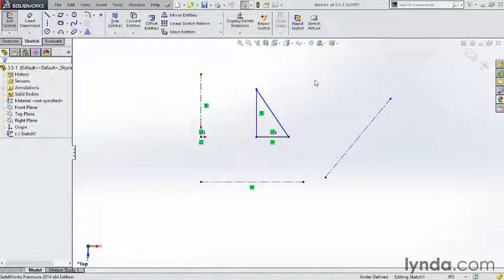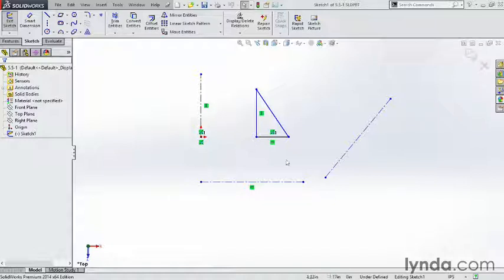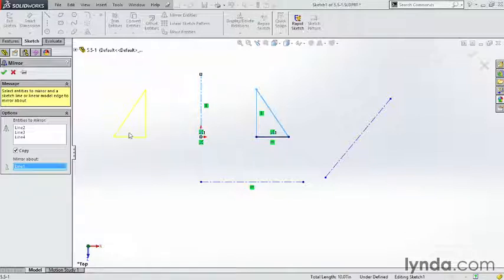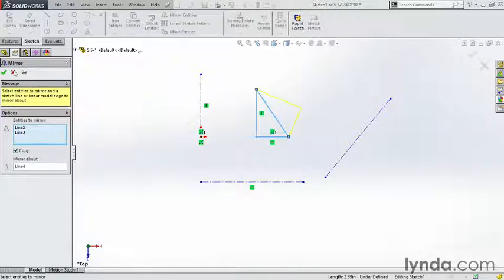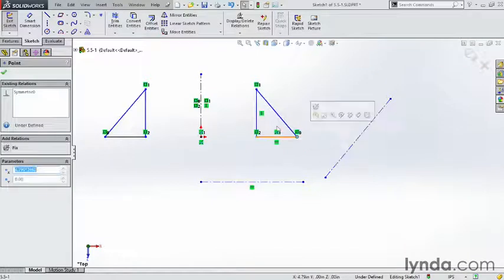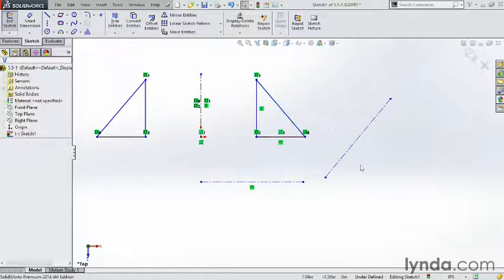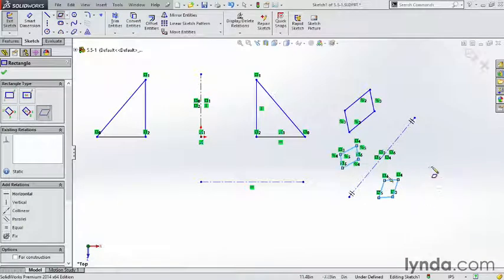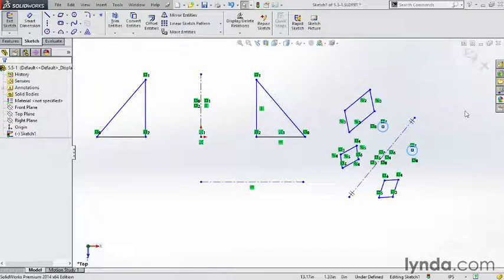5 5 Using the mirror tools